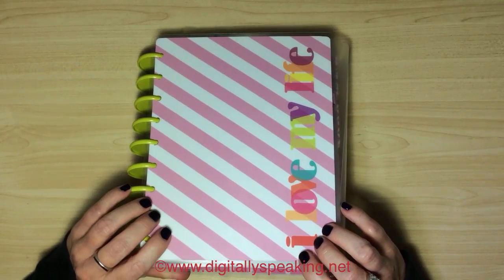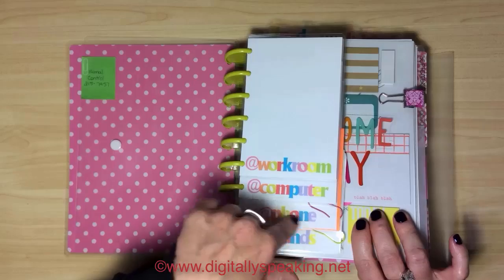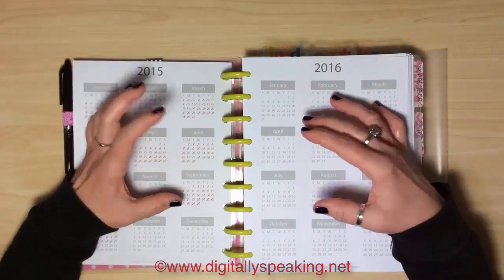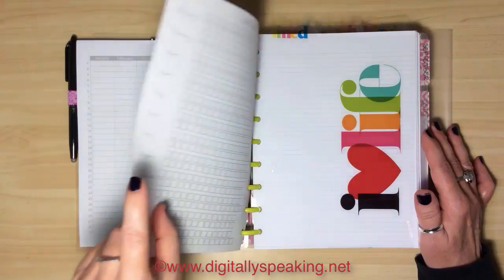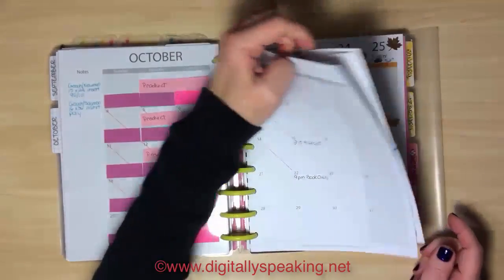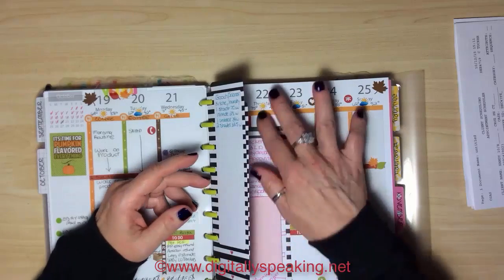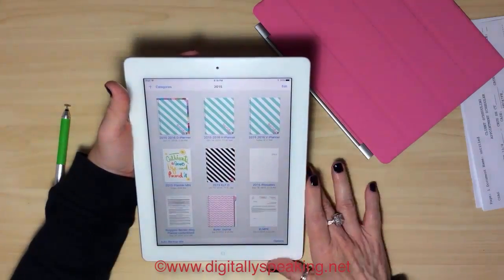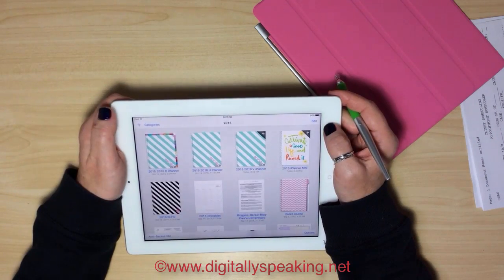Put Your Planner On A System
Since I run three businesses out of my home I have to keep a pretty tight schedule. I have a system for everything including my planner. I have included a few tips and some tools I can't do without to keep me organized and never having doubt where I wrote something down or what to do with a blank page. I created my own time slot stickers in order to stay on a schedule.